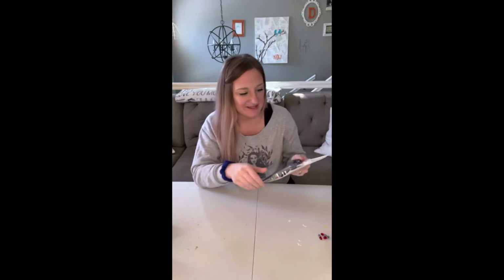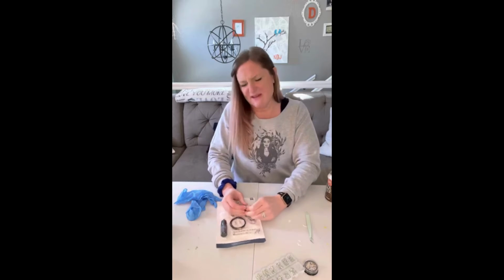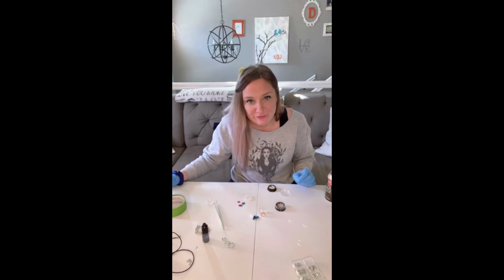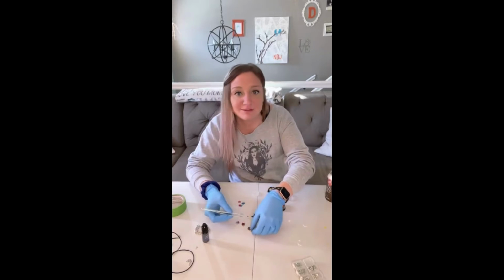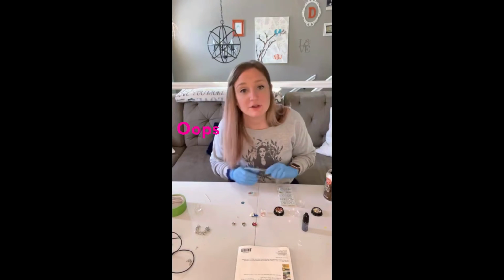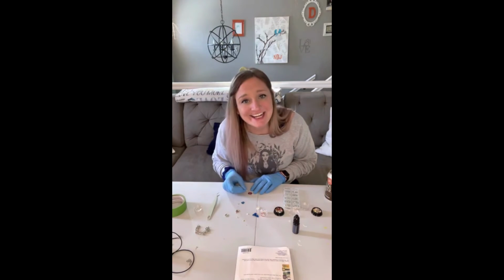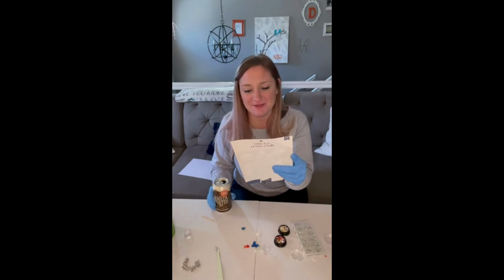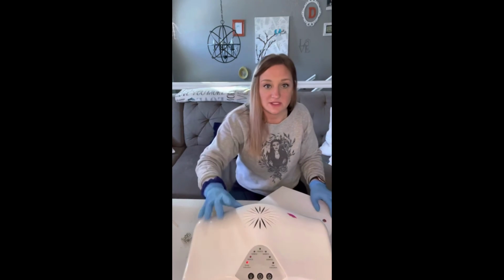I Suck At Self Care UV Resin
In this episode of Should Be Committed, Jodee tries her hand at UV resin and tries out some Breckenridge beers. Commit with me and help me figure this craft out! shouldbecommitted commit selfcare jodee trigeminal occiptal neuralgia adhd resin diy breckenridgebrewery cats committed self-care